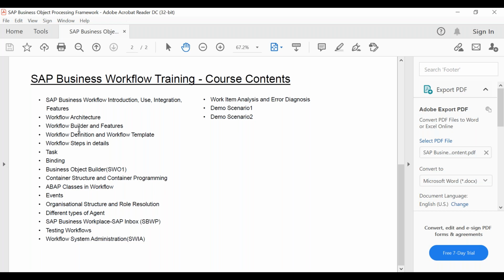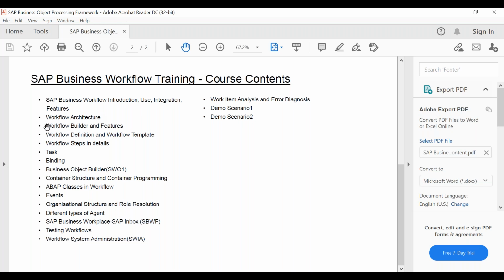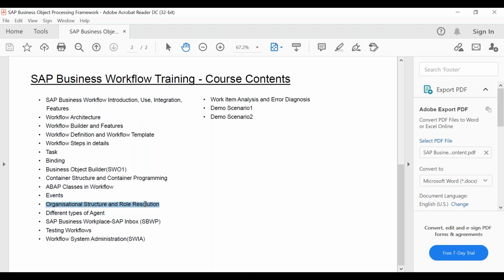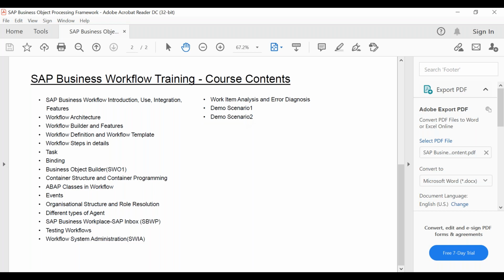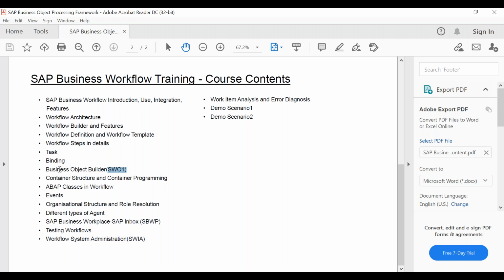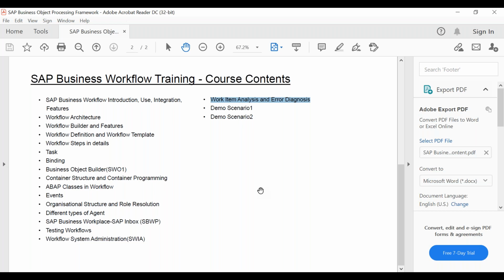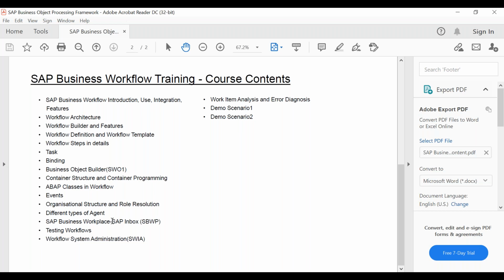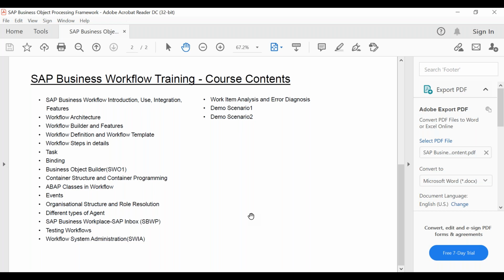SAP Workflow Demo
SAP ABAP Workflow Demo session.